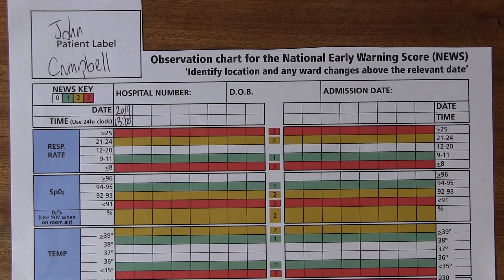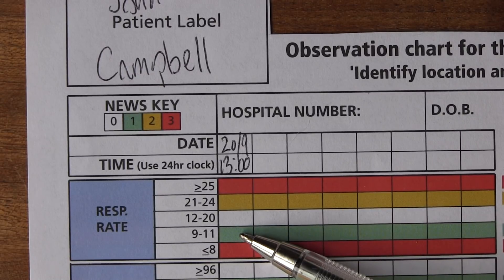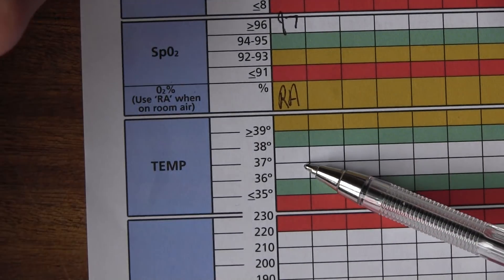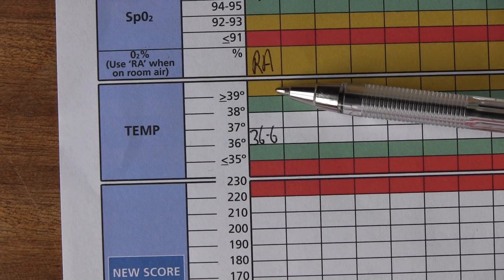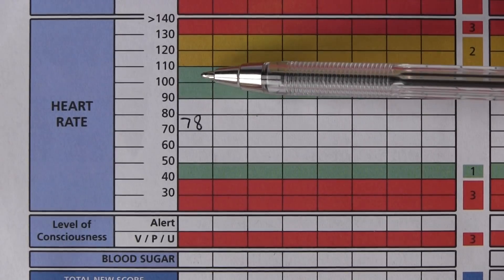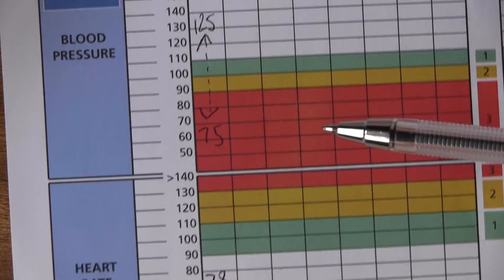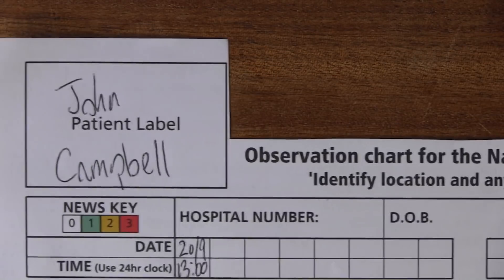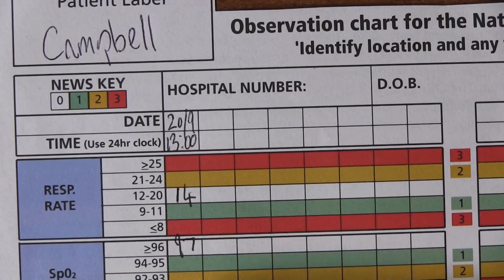National Early Warning Score 1, How to fill out.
Use the NEWS to monitor your patient's physiological condition.